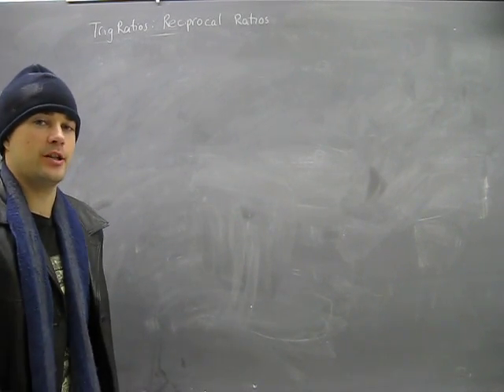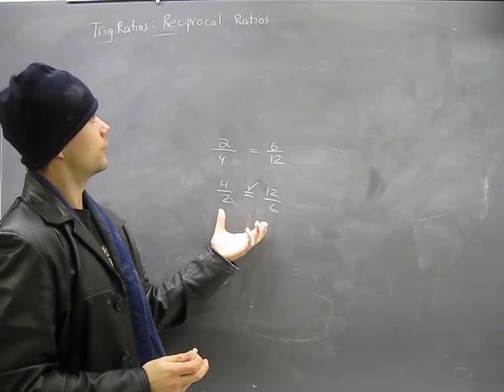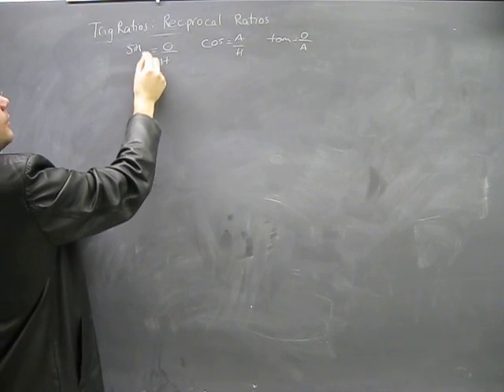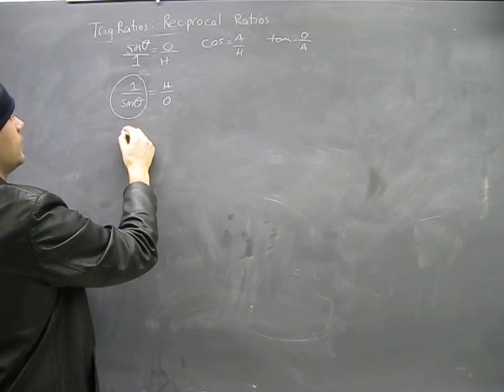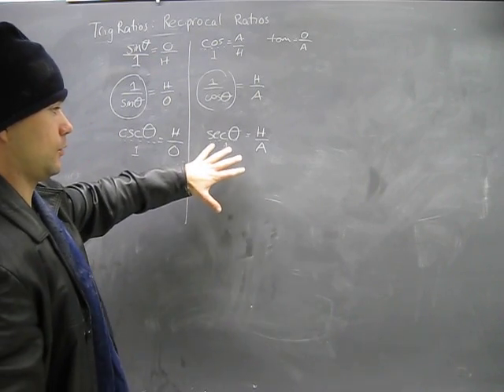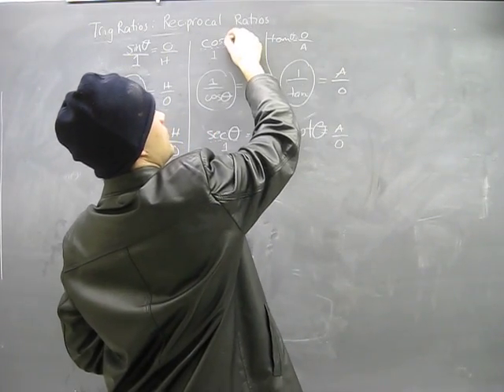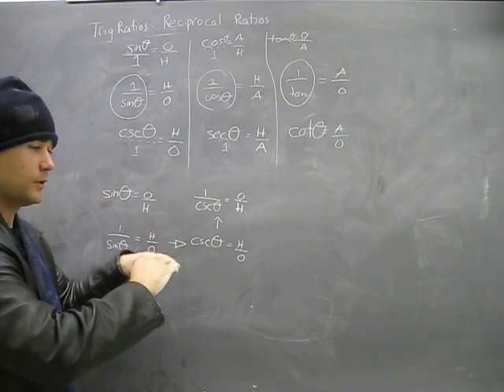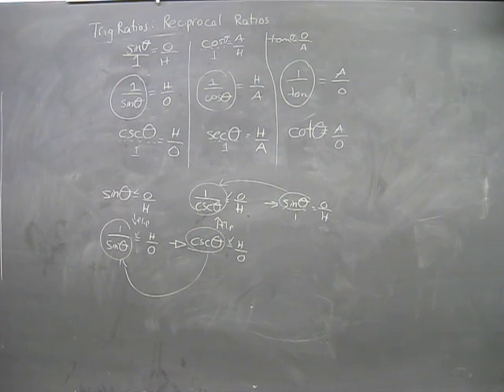Reciprical Ratios: Cosecant Secant Cotangent flippity flop Sine Cosine Tangent: Trig Math Help